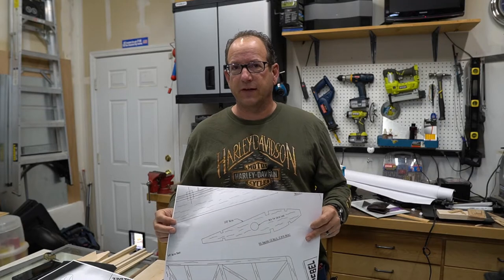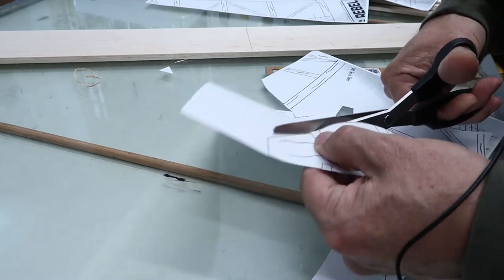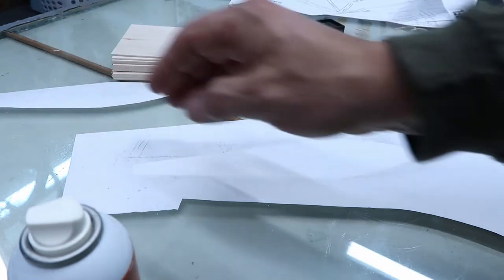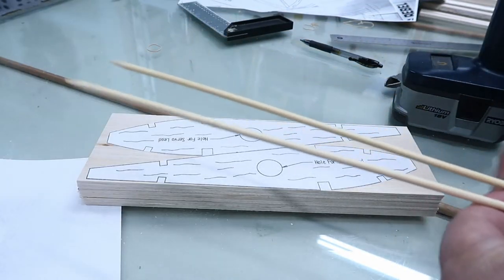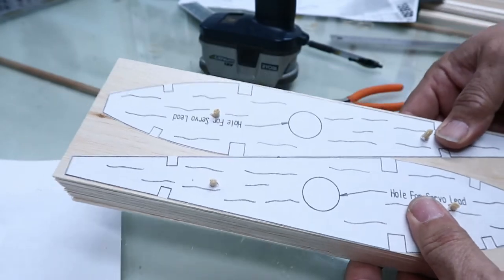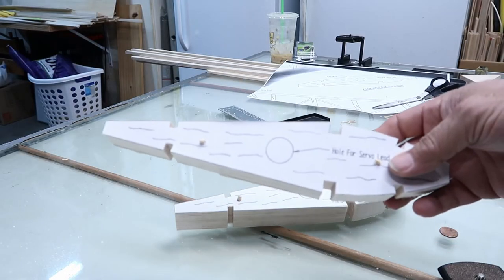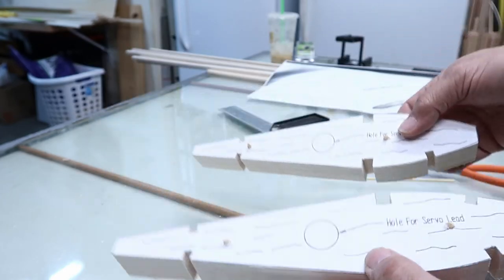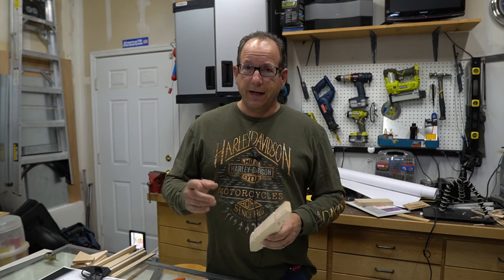EP4: Cutting ribs, scratch building the Ryan's Rebel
Episode 4:  I'd like a few ribs please

As part of scratch building my giant scale Ryan's Rebel I find the best way to cut out 24 ribs (the kit requires 22) is the exact way I mentioned in my last video, and the way I never do it.  Hmmm.  Anyway, its worked pretty slick because the ribs in this airplane are constant chord, and non tapered from the center to the tips.   I show you how to make quick work of cutting out a lot of individual parts.

There are three .pdf files to download, one is the original set of plans but they are heavily over scanned and hard to read.  The second is a well done CADed version, all lines are crisp and all writing is readable.  I took this set to Staples and they were able to print perfectly.  The scale is set to an 80- inch wingspan…